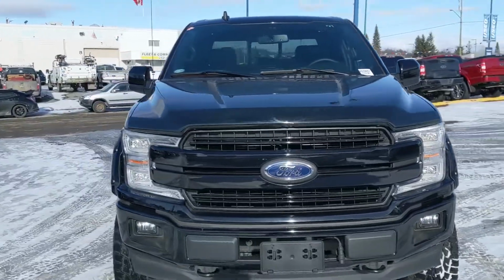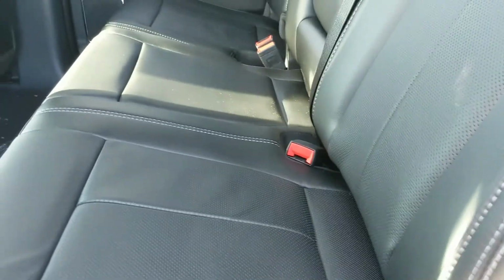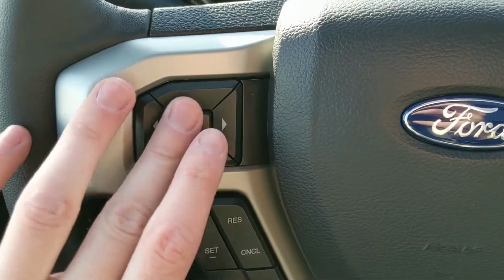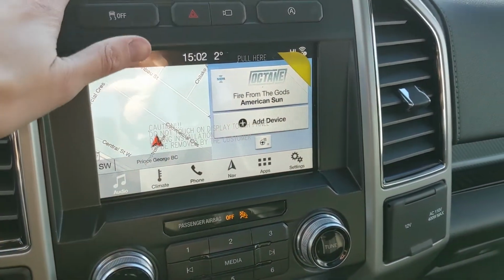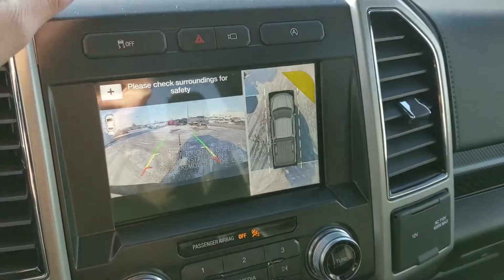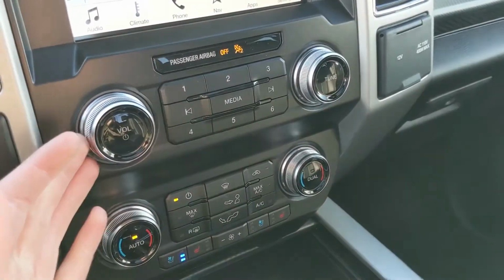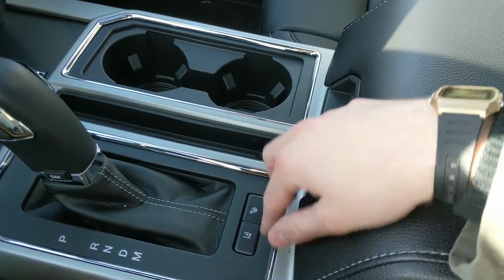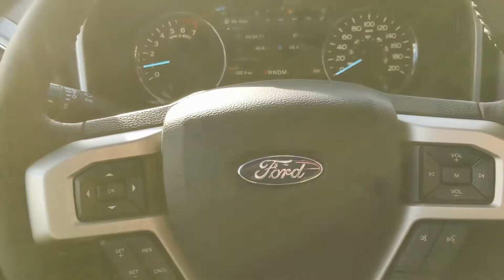2019 Ford F-150 Lariat Walk-Around | Stock# KE19657 | Prince George Ford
2019 Ford F-150 Lariat Walk-Around | Stock# KE19657 | Prince George Ford

This truck in particular comes with some additions that were installed here at PG Ford:

-PAINTED POCKET STYLE FENDER FLARES
-20" RIMS
-6" BDS LIFT

This 2019 Ford F-150 Lariat is a great unit. Coming in an Agate Black exterior with a Black Leather interior and powered by a 5.0L V8 Engine with Auto Start/Stop. If you are looking for a more spacious unit with lots of features. These features include FORDPASS CONNECT, Rear View Camera with Reverse Sensing System, Remote Start,Trailer Tow Package with Pro Trailer Backup Assist, SYNC 3, Navigation, B&O Audio, Dual-Zone Auto Climate Control, 10-Way Power Heated/Cooled Front Seats, Heated Steering Wheel, Blind Spot Information System, and Pre-collision Assist. It is easy to drive and pleasing to own. Comfort is one of many areas that the 2019 Ford F-150 Lariat excels in. We think youll be pleased to find a quiet cabin that includes lots of sound insulation. Come visit us at Prince George Ford to take this unit for a test drive.

1331 Central Street West
Prince George, BC
V2M 3E2